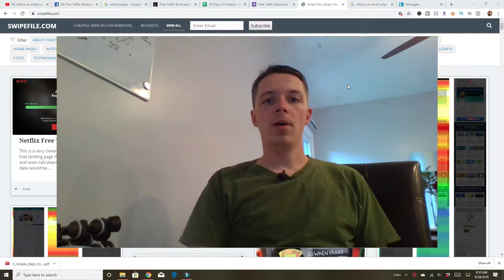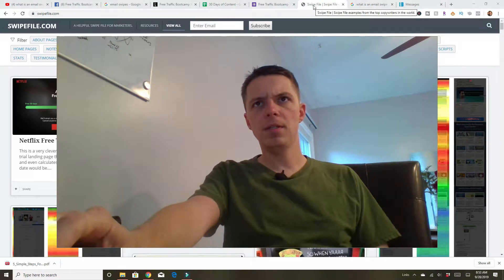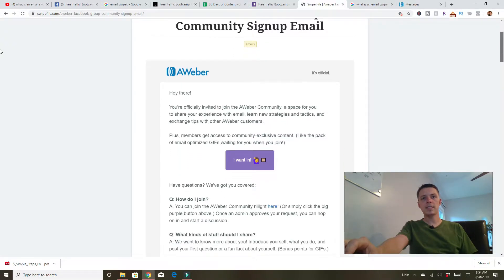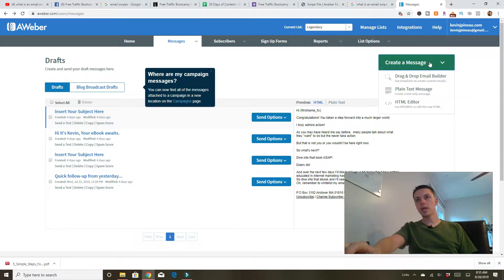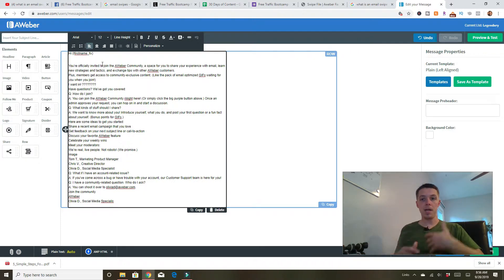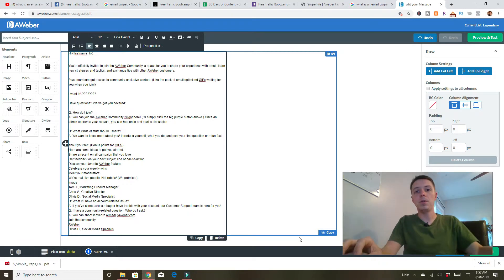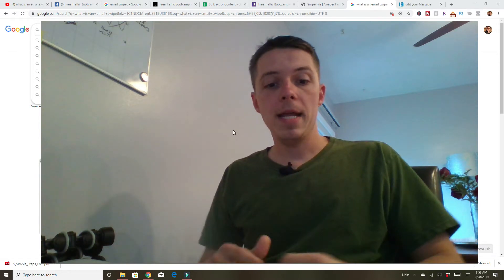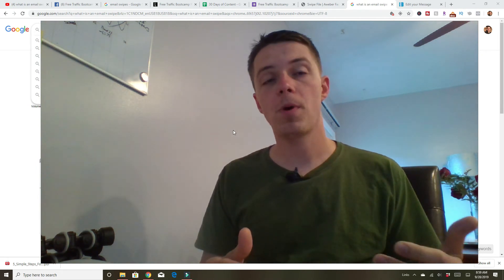Email marketing tips | What is an email swipe?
What is an email swipe and how can you use it? An email swipe file is a taken from a collection of sales copy. These collection are used to inspire and recreate marketing materials. Their are many sources online to access a copywriting swipe file.

continue to make videos like this. Thank you for the support!